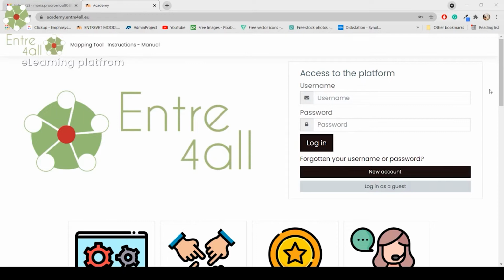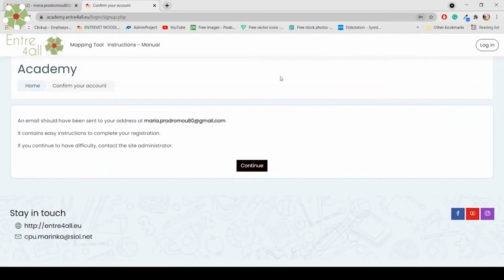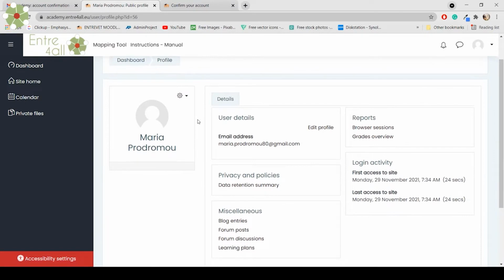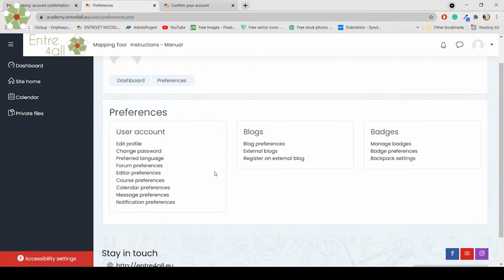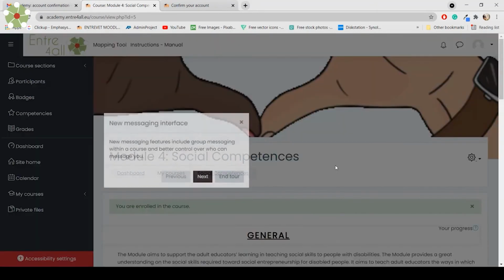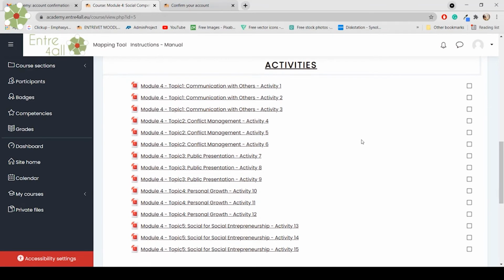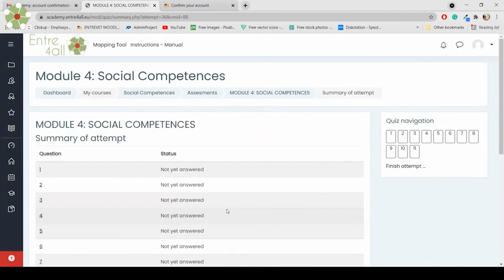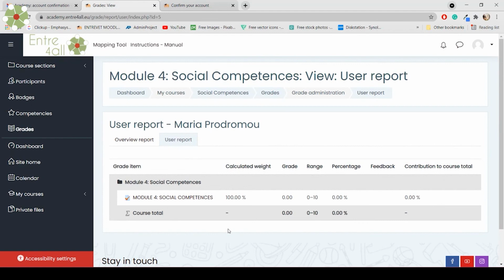ENTR4ALL Learning Platform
In this short video, we are explaining how to use our e-learning platform.